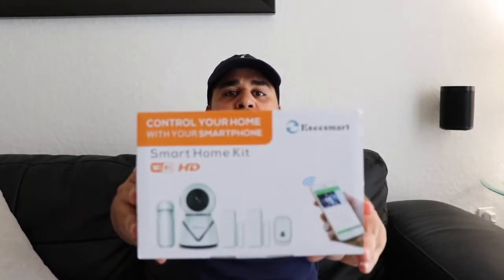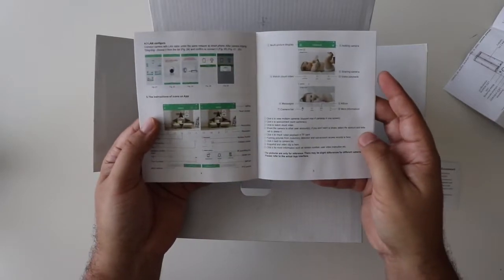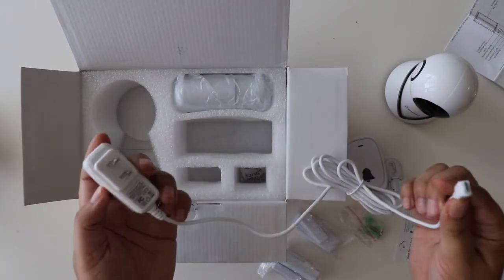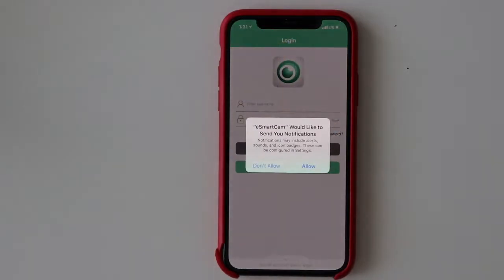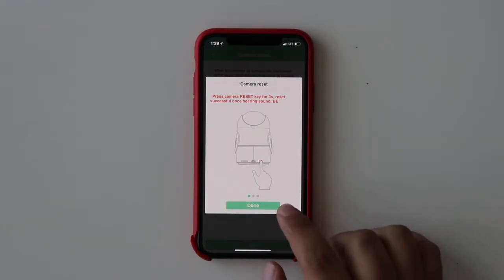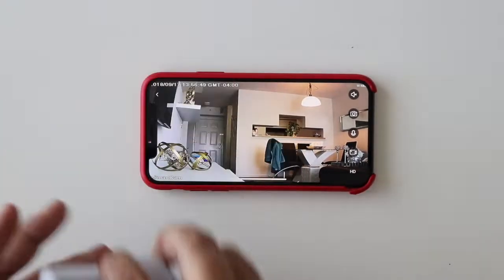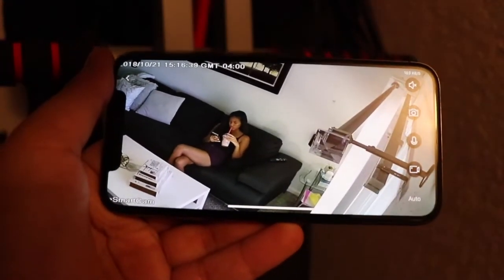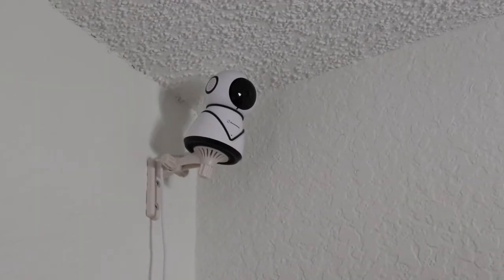Eseesmart Wireless Smart Home Kit Review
first impression and review of the Eseesmart pan and tilt camera.
this kit comes with motion sensors, door and windows sensor and a doorbell.

Eseesmart Dome Camera Only